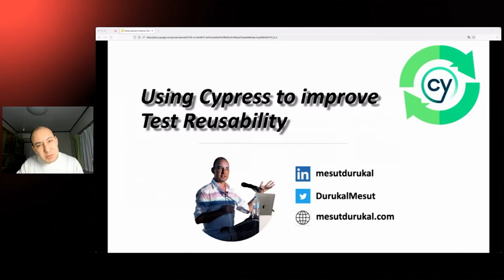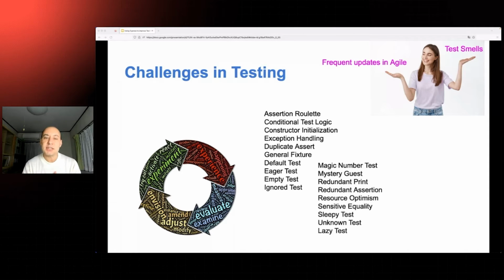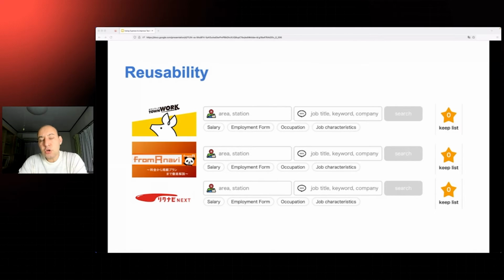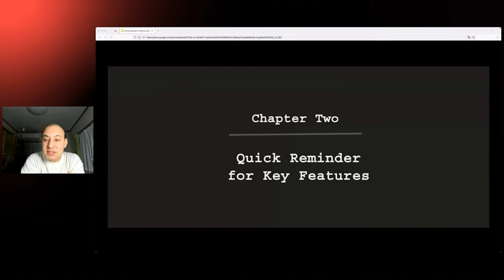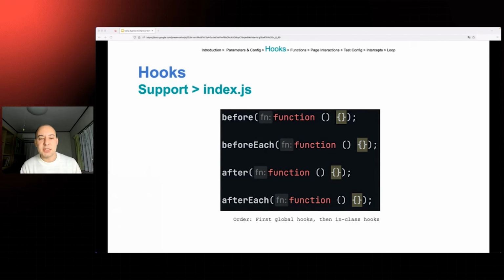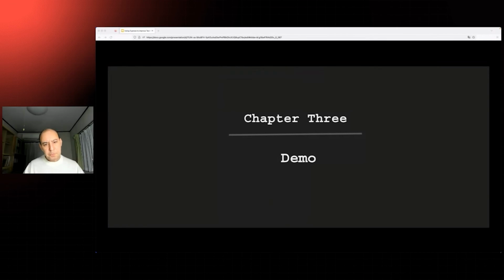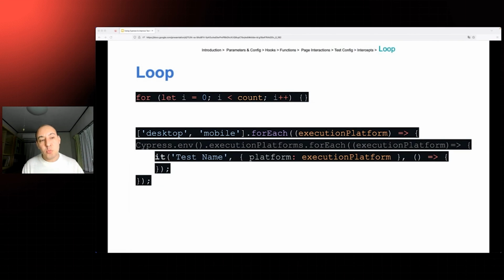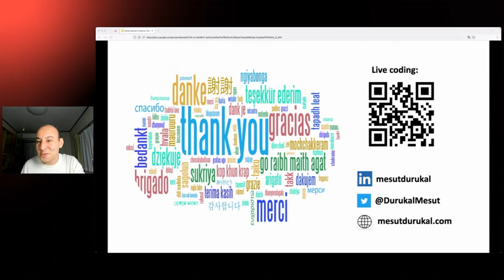Mesut Durukal - Using Cypress to improve Test Reusability - JSWORLD 2023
Reusability is very important in software development, including test automation. Automation is not really automation unless tests are reusable since implementation, execution, analysis and maintenance efforts would be duplicated. Lets see how we can achieve reusability with a very commonly used E2E test automation framework: Cypress.

Problem:
In my last project, I was supposed to test web apps that we were developing. Those are job seeking websites targeting different job groups, regions or job seekers. Although the target users or jobs are different, most of the scenarios were common. Job seekers are basically  going to these sites and querying jobs. A very basic scenario is doing a job search with a keyword in a certain location.

This use case, which is applicable to several websites, should be tested on all those apps. The problem is, minimizing duplication. Implementing separate test cases per each site is the trivial option, but this raises duplication and extra costs.

Solution:
I have implemented a test automation framework based on Cypress in which reusability of tests is maximized. Thanks to several features of Cypress, we can achieve reusability along with maintainability, readability, stability and efficiency. Some key features are:
Config variables
Hooks
Test config
Intercepts
Dashboard

I will share real life examples and explain how I used each of them and what advantage I got from each feature.